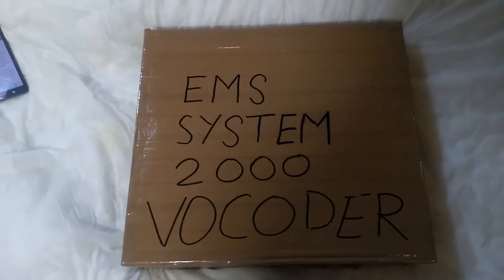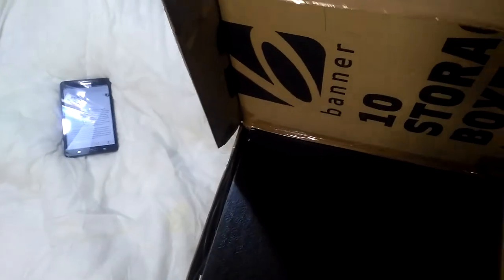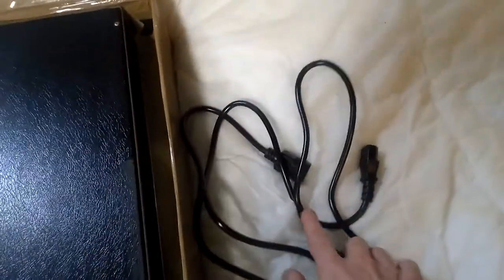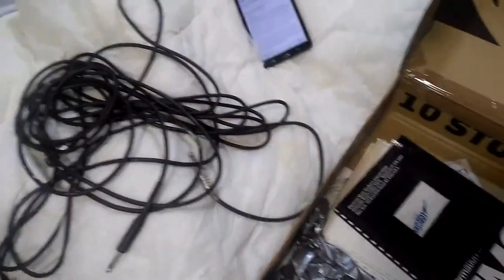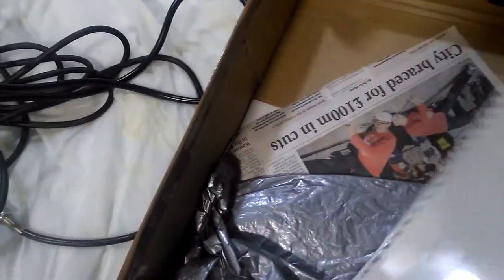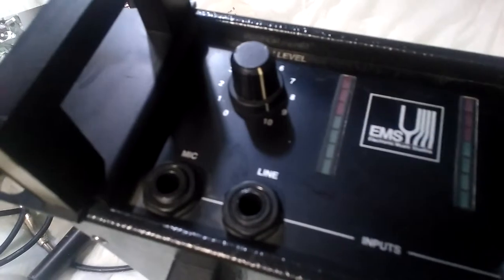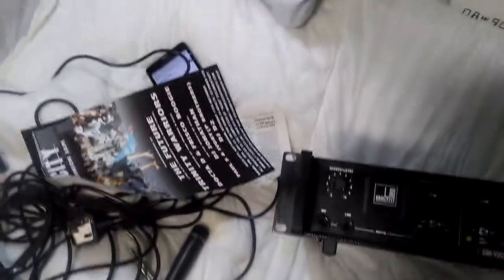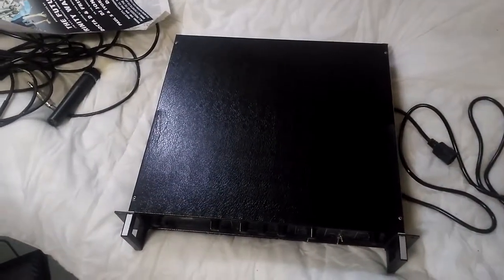Good bye EMS SYSTEM 2000 VOCODER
This is my farewell video to say goodbye to my EMS SYSTEM 2000 vocoder. It is going to find a new home in sunny California USA.  It will become the voice of a cylon